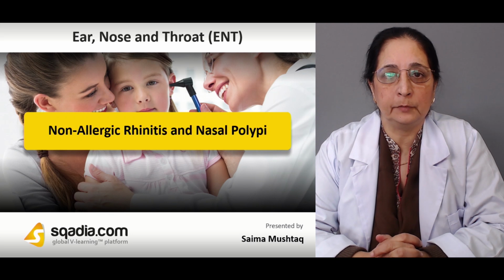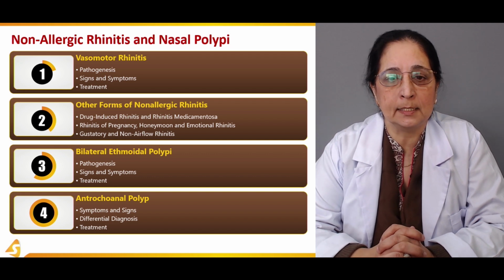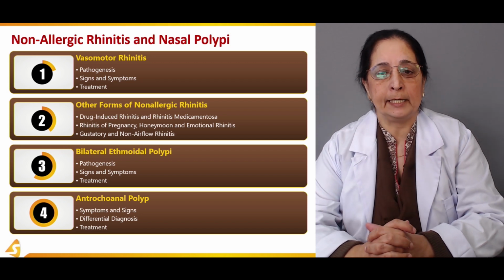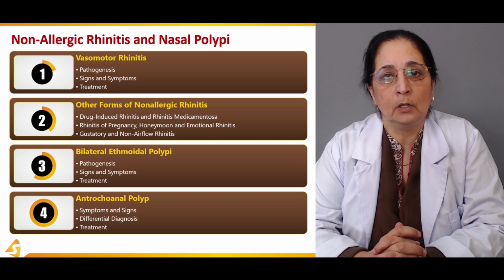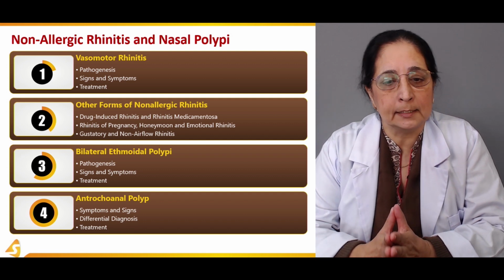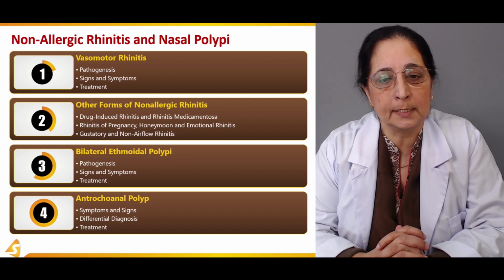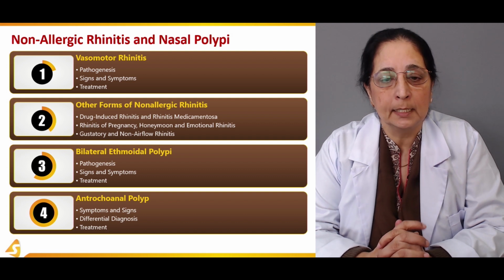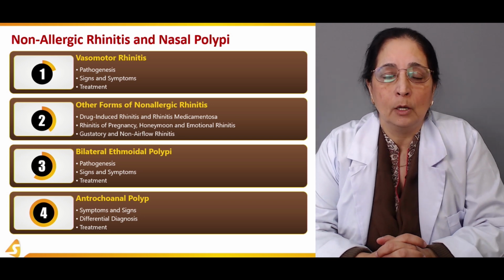Non-Allergic Rhinitis and Nasal Polypi | Introduction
Non-allergic rhinitis and Nasal Polypi is the major highlight of this sqadia.com medical V learning lecture. This lecture is devoted to the elucidation of vasomotor rhinitis along with the other forms of nonallergic rhinitis including drug-induced, honeymoon, and gustatory rhinitis. In addition to this, bilateral ethmoidal polypi together with the antrochoanal polyp have been brought under extensive comprehension.

▬ 📃 Vasomotor Rhinitis
Section one explains about the vasomotor rhinitis. Firstly, its pathogenesis alongside the signs and symptoms have been explicated. Furthermore, certain complications encompassing nasal polyps, hypertrophic rhinitis, and sinusitis have been delineated. In the end, various treatment options have been discussed.

▬ 📜 Other Forms of Nonallergic Rhinitis
At the onset of this section, drug-induced rhinitis followed by rhinitis medicamentosa and rhinitis of pregnancy has been comprehensively elaborated. Additionally, honeymoon and emotional rhinitis have been deliberated. Moreover, rhinitis due to hypothyroidism has been considered. Conclusively, gustatory and non-airflow rhinitis has been highlighted.

▬ 📃 Bilateral Ethmoidal Polypi
Section three focuses on the bilateral ethmoidal polypi. Initially, types of nasal polypi and pathogenesis of bilateral ethmoidal polypi have been explained in detail. Subsequently, the site of origin along with the signs and symptoms have been explicated. Then this section has been summed up by a debate on the diagnosis and treatment.

▬ 📜 Antrochoanal Polyp
This section highlights the antrochoanal polyp. In the commencement, etiology in conjunction with the signs and symptoms have been described. Following this, unilateral and bilateral nasal obstruction has been explicated. Furthermore, differential diagnosis and treatment have been reported. Afterward, differences between antrochoanal and ethmoidal polypi have been reported.